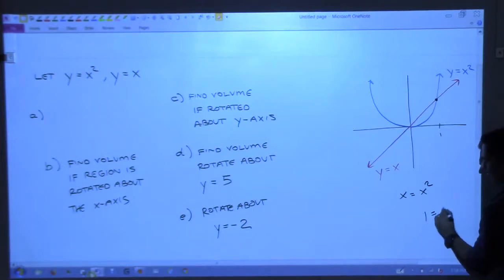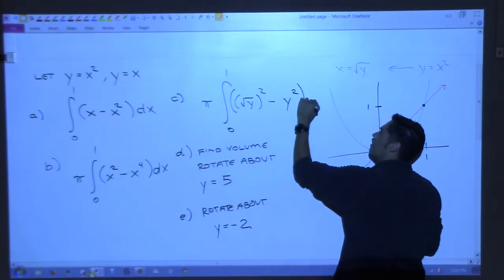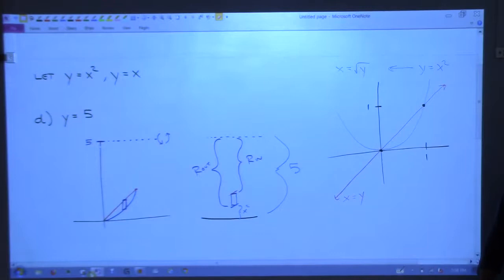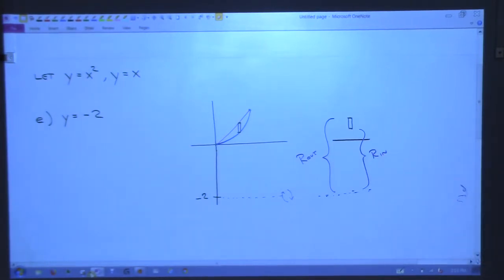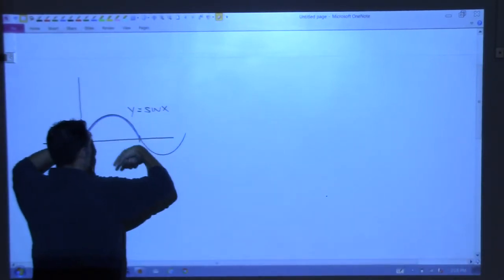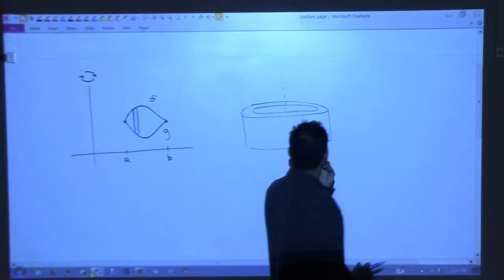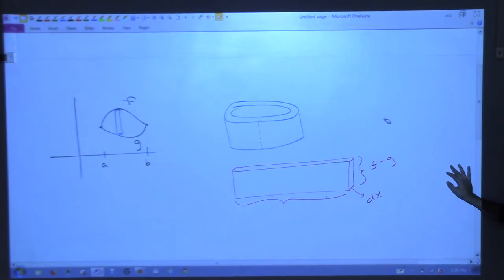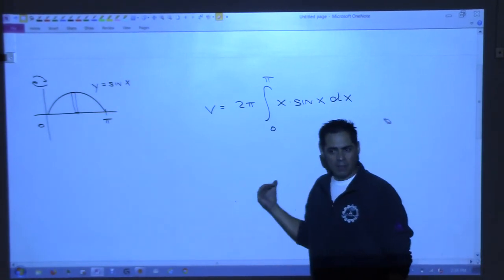2414 7.2 volumes A part2